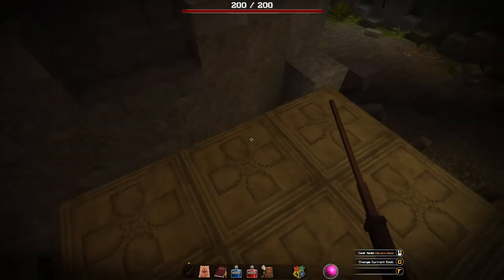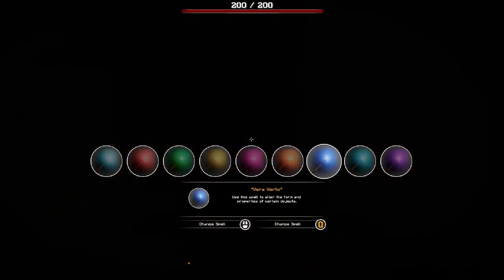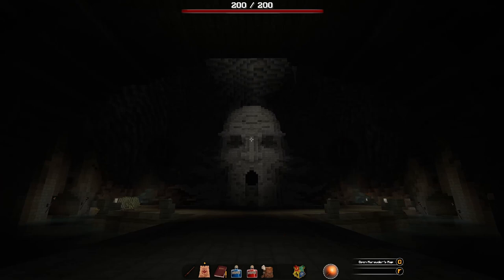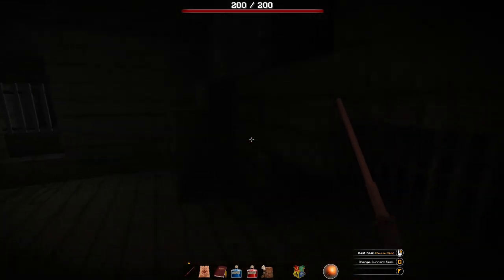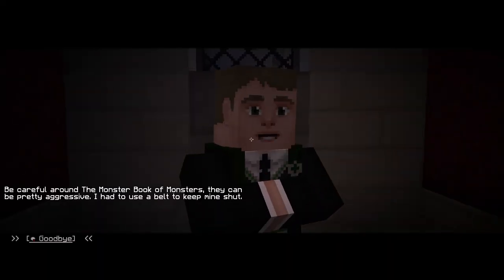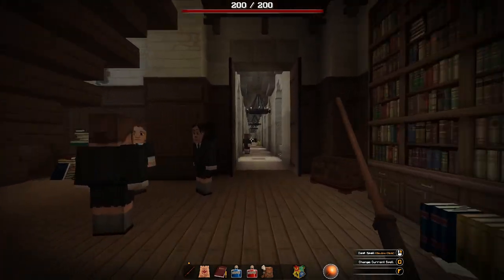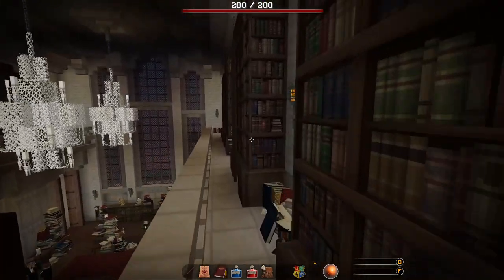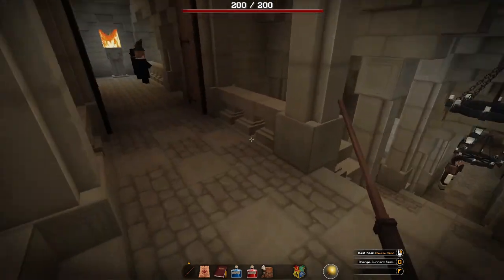That's A BIG Head! - Minecraft Gameplay from a Newbie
We continue onwards, completing the puzzles and making our way to the large golden door with the intricate snake lock. Inside we find the Chamber of Secrets! It's...eerily quiet and not a place we want to stay for too long!